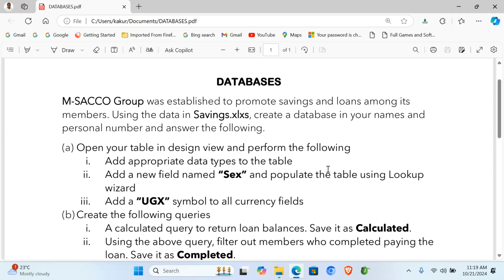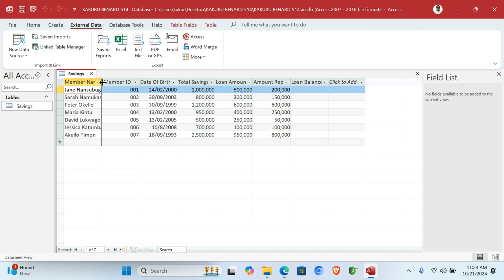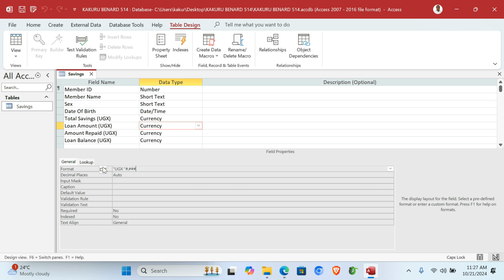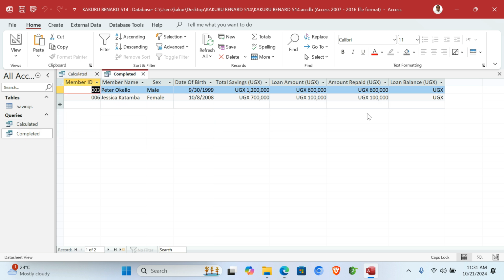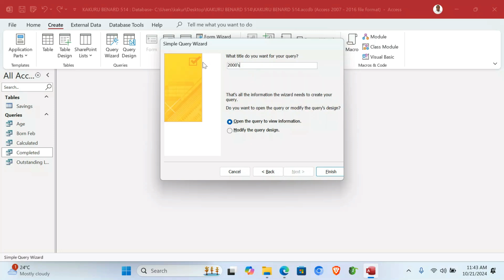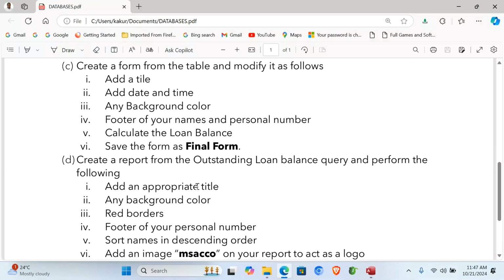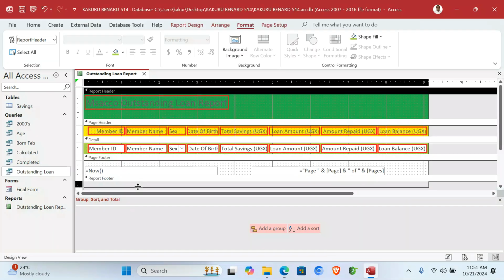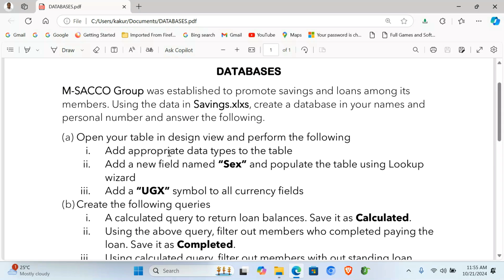Database Lesson 11 | How to Import, Common Query Criterias, Form and Report Formatting in Access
In this video Lesson learn How to Import, Common Query Criterias, Form and Report Formatting in Access

Question
M-SACCO Group was established to promote savings and loans among its members. Using the data in Savings.xlxs, create a database in your names and personal number and answer the following.
(a) Open your table in design view and perform the following
i. Add appropriate data types to the table
ii. Add a new field named “Sex” and populate the table using Lookup wizard
iii. Add a “UGX” symbol to all currency fields
(b) Create the following queries
i. A calculated query to return loan balances. Save it as Calculated.
ii. Using the above query, filter out members who completed paying the loan. Save it as Completed.
iii. Using calculated query, filter out members with out standing loan balances and save it as Outstanding Loan.
iv. Using calculated query, add a new field named Age to compute for Age of each member.
v. Of members born in February of Every Year. Save it as Born Feb.
vi. To return members born in the Year 2000. Save it as 2000’s.
(c) Create a form from the table and modify it as follows
i. Add a tile
ii. Add date and time
iii. Any Background color
iv. Footer of your names and personal number
v. Calculate the Loan Balance
vi. Save the form as Final Form.
(d) Create a report from the Outstanding Loan balance query and perform the following
i. Add an appropriate title
ii. Any background color
iii. Red borders
iv. Footer of your personal number
v. Sort names in descending order
vi. Add an image “msacco” on your report to act as a logo
(e) Print all your work

More Video Lessons On Database Access By Kakuru Benard